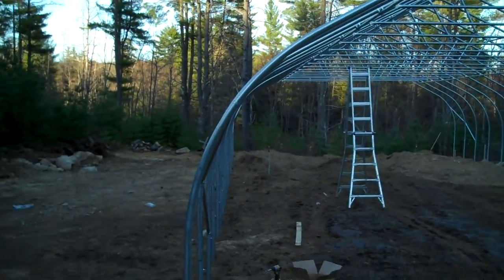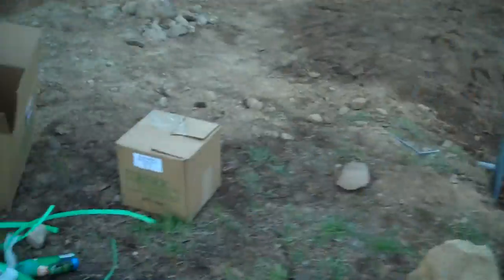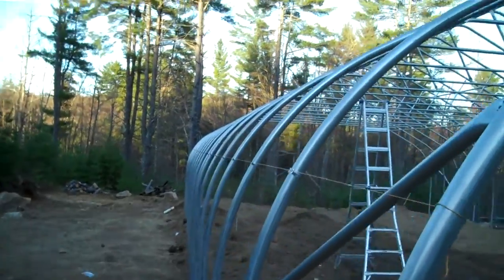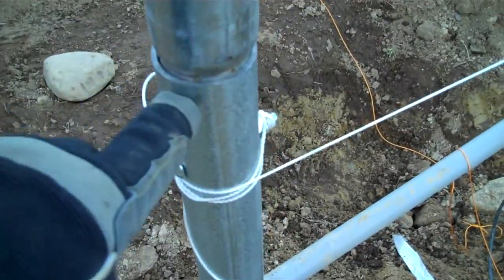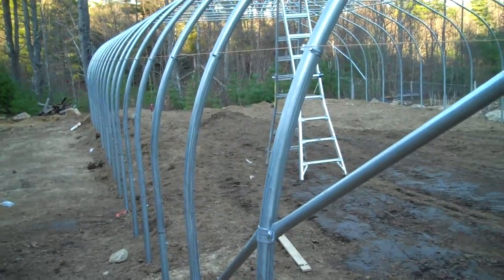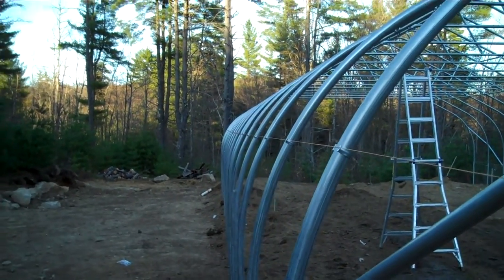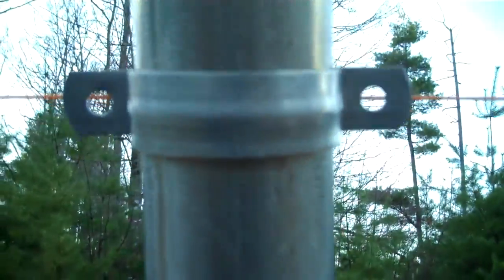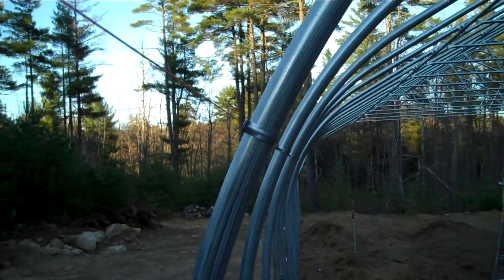Greenhouse Construction: Rimol Nor'Easter Construction Pt. 5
Our greenhouse construction series takes a look at the process of installing roll-up sides.